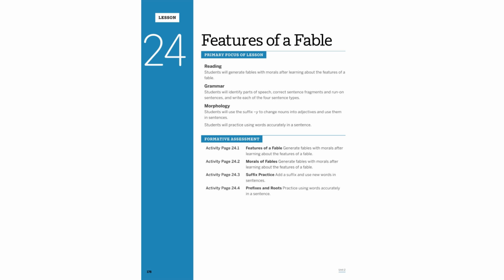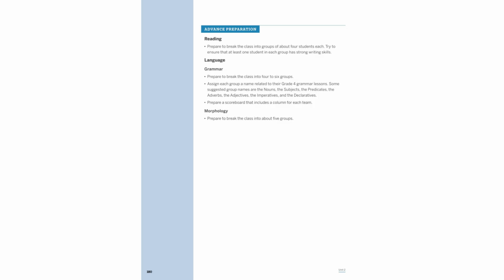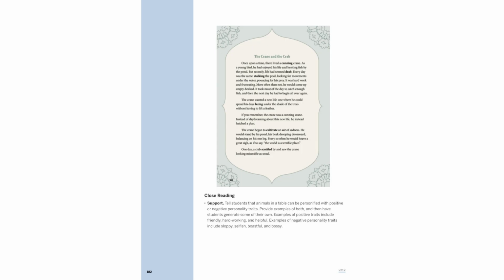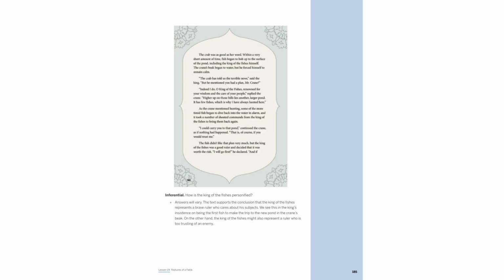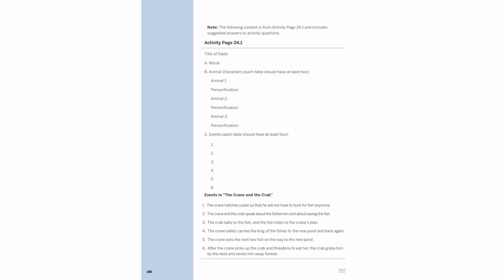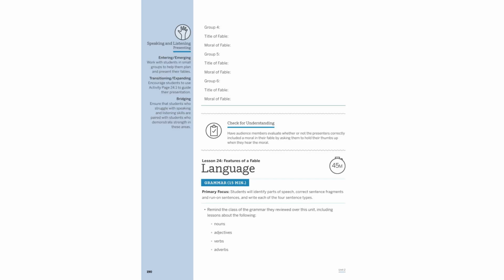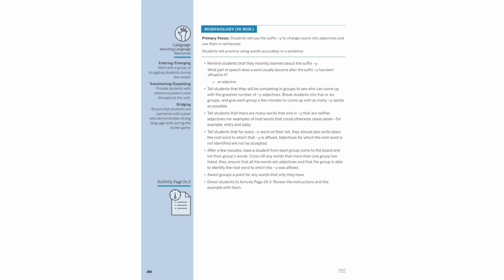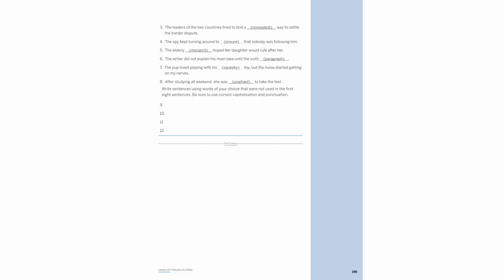Unit 2 Lesson 24: Features of a Fable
Advance Preparation
Reading
Prepare to break the class into groups of about four students each. Try to ensure that at least one student in each group has strong writing skills.
Language
Grammar

Prepare to break the class into four to six groups.
Assign each group a name related to their Grade 4 grammar lessons. Some suggested group names are the Nouns, the Subjects, the Predicates, the Adverbs, the Adjectives, the Imperatives, and the Declaratives.
Prepare a scoreboard that includes a column for each team.
Morphology

Prepare to break the class into about five groups.